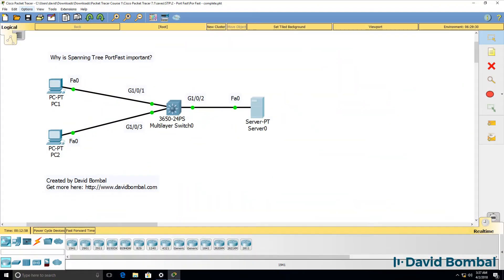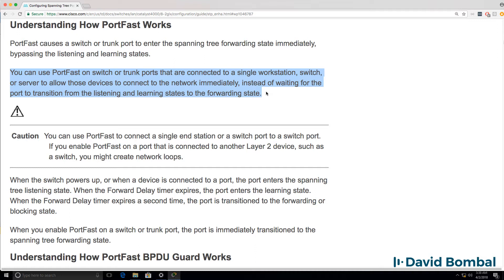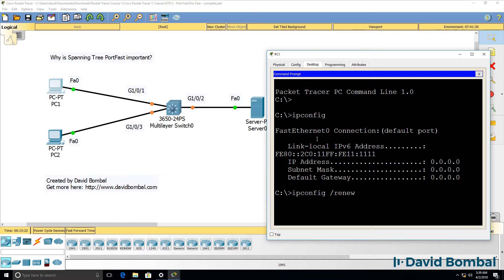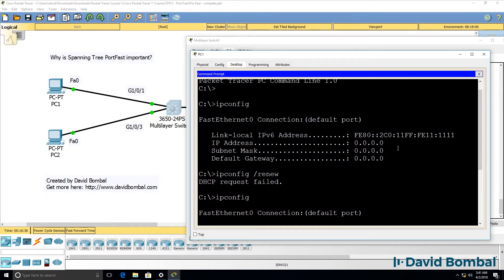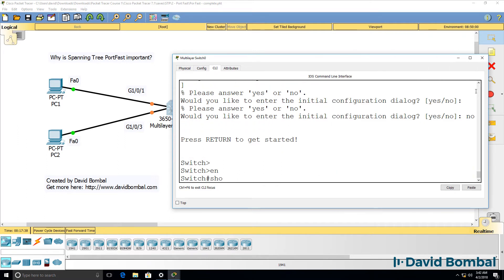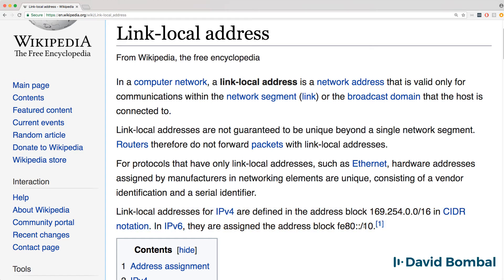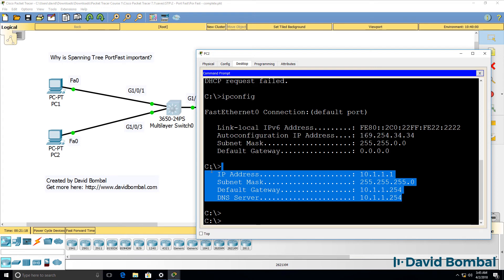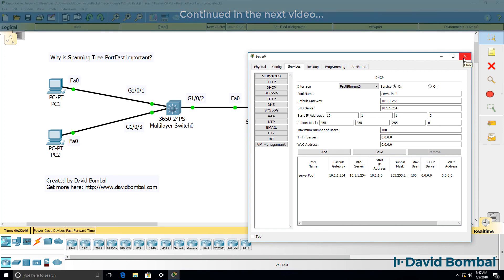Cisco CCNA Packet Tracer Ultimate labs: Spanning Tree PortFast. Can you complete the lab?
PortFast causes a switch or trunk port to enter the spanning tree forwarding state immediately, bypassing the listening and learning states.

You can use PortFast on switch or trunk ports that are connected to a single workstation, switch, or server to allow those devices to connect to the network immediately, instead of waiting for the port to transition from the listening and learning states to the forwarding state.

Caution: You can use PortFast to connect a single end station or a switch port to a switch port. If you enable PortFast on a port that is connected to another Layer 2 device, such as a switch, you might create network loops

When the switch powers up, or when a device is connected to a port, the port enters the spanning tree listening state. When the Forward Delay timer expires, the port enters the learning state. When the Forward Delay timer expires a second time, the port is transitioned to the forwarding or blocking state.

When you enable PortFast on a switch or trunk port, the port is immediately transitioned to the spanning tree forwarding state.

Transcription:

In this packet tracer lab, we’re going to discuss Spanning Tree PortFast.
What is Spanning Tree PortFast and why is it important?
Why do we use Spanning Tree PortFast in switched networks?

Now on CISCO’s website, they discuss the various options that you can configure with Spanning Tree including PortFast. And they say that PortFast causes a switch or trunk port to enter the Spanning Tree forwarding state immediately by passing the listening and learning states.

You can configure Spanning Tree PortFast on switch or trunk ports that are connected to a single workstation, switch or server to allow those devices to connect it to the network immediately, instead of waiting for the port to transition from the listening to learning to the forwarding state.

But you need to careful with Spanning Tree PortFast.
If you enable Spanning Tree PortFast on a port that’s connected to another layer 2  device such as a switch, you may create network loops.  So let’s see the problem practically in this network. I’m going to power cycle the devices in the topology and then on PC 1, I’m going to open up a command prompt and use the command ipconfig
Notice these ports are orange on the switch.
So if I use the command ipconfig /renew
the PC is not going to get an IP address because these ports are currently blocked by Spanning Tree.

On the switch show spanning- tree
Notice the ports are currently in the learning state. Spanning Tree is just gone green, but notice in the output of my switch, I see that they are currently in the learning state. So this command shows us the state of ports.

Do that again, we can see that the ports are now forwarding. But while the switch was transitioning from blocking to listening to learning to forwarding, the PC wasn’t able to get an IP address.  So would end up using an address in this range. Later on, the PC would get an IP address if it continues to send DHCP request messages. But you can have problems with applications on your PCs if it takes 30 seconds for a PC to receive an IP address.

So here again, the PC has got an IP address, but if I power cycle these devices while the switch is booting up and while the ports are transitioning through the Spanning Tree states are like they are now.
So again, back on the switch, the switch has no configuration.

show spanning tree
port is currently in the listening state and then should go to the learning state as you can see there and then will eventually go to the forwarding state. But during that time, PCs will not be able to receive IP addresses or forward traffic, a windows PC as an example, won’t be able to log on to the domain. It’s using one of these IP addresses instead of the IP address allocated by the DHCP server.

Now 169.254 dot something dot something is a IP version 4 link local address.
In other words, an IP address in this range 169.254/16 is an IPv4 link local address. This is similar in concept to fe80::/10 in IPv6.

The idea is that, if a PC doesn’t get an IP address from a DHCP server, it will use an IP address in this range so that 2 PCs can still communicate with one another if they for instance connected to a hub or a switch and there’s no DHCP server on the network.